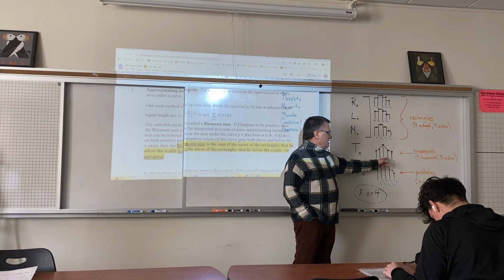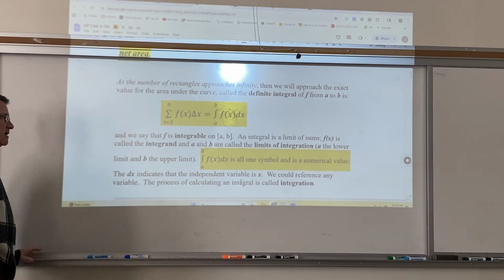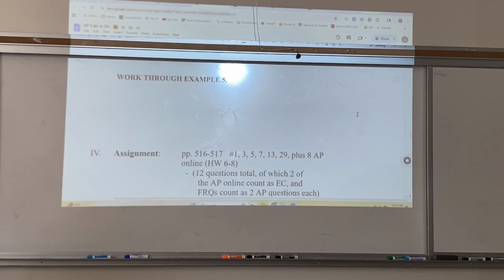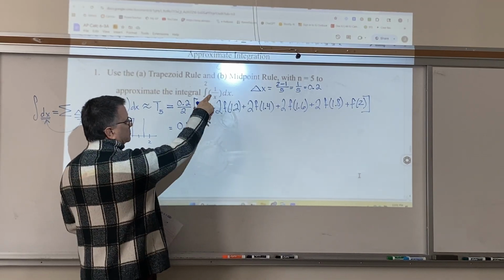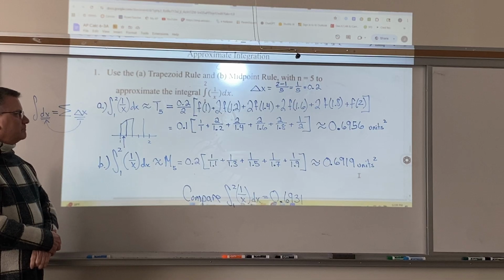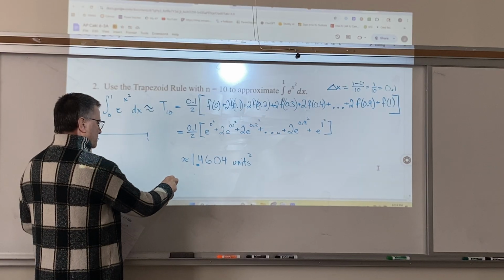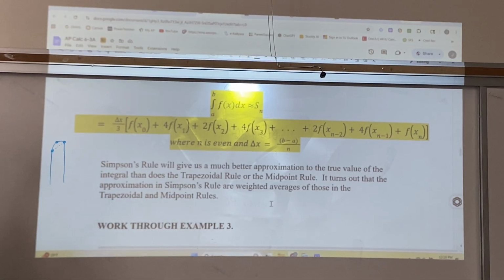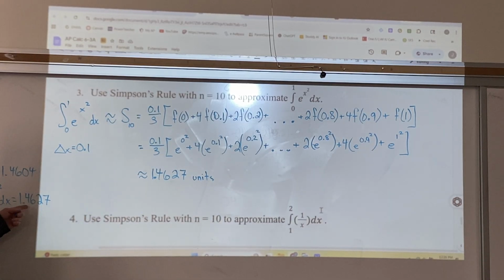AP Calculus AB: Lesson 6.3 - Approximate Integration (Day 1)